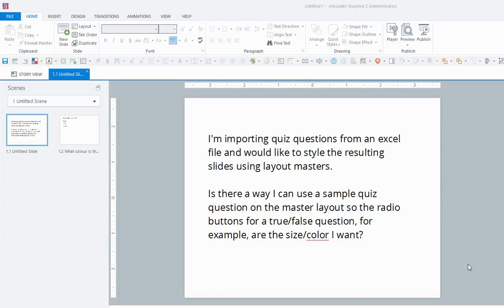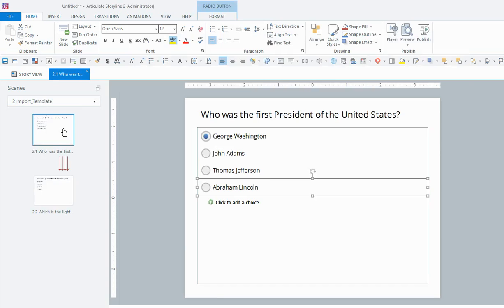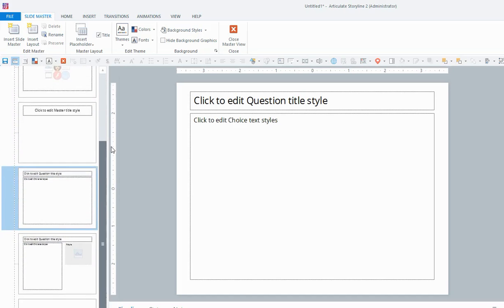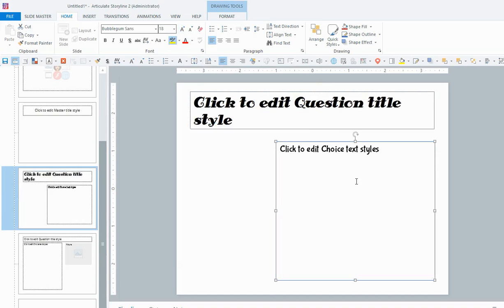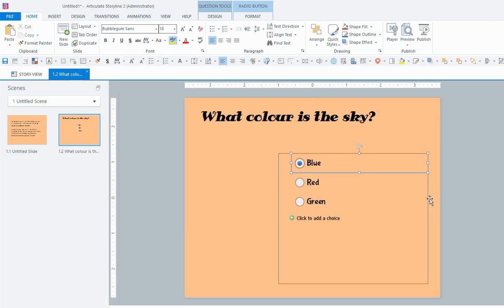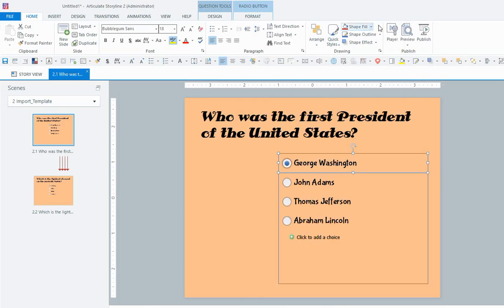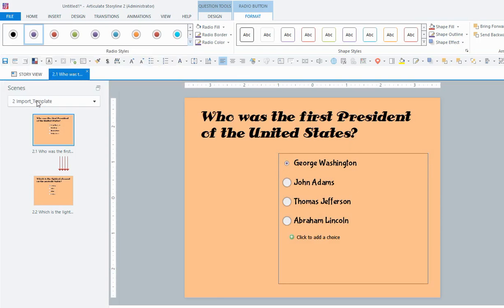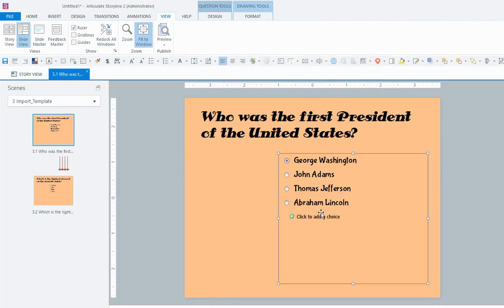How to use slide masters to style imported quiz questions in Storyline 2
In this video, I show you how to define the style of your quiz questions before you import them into your file.